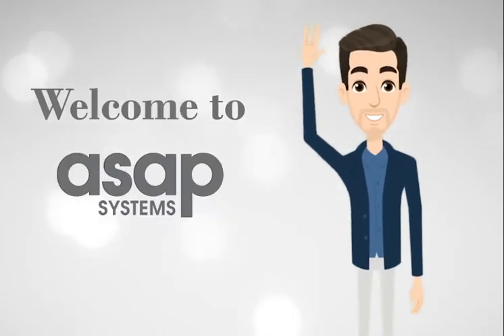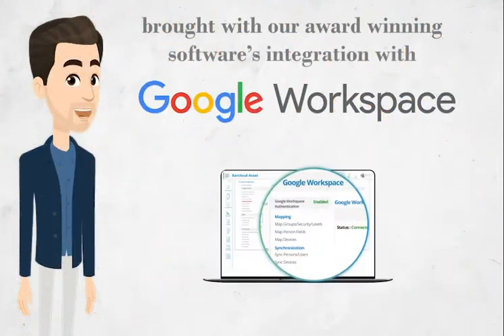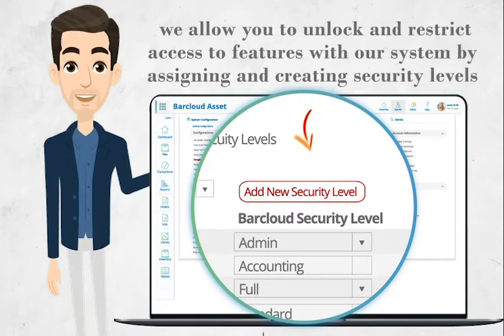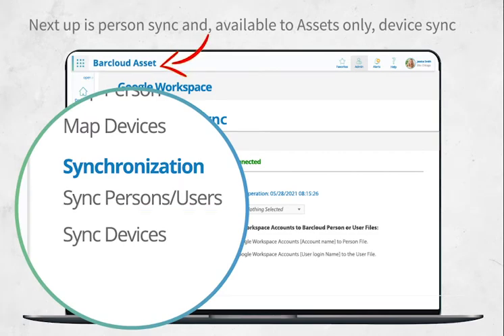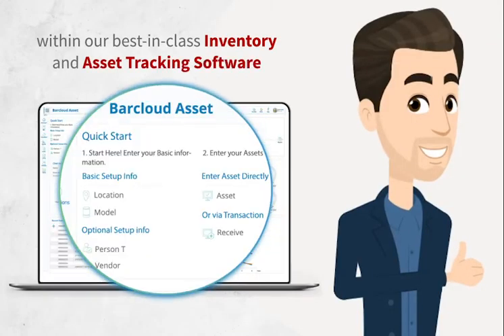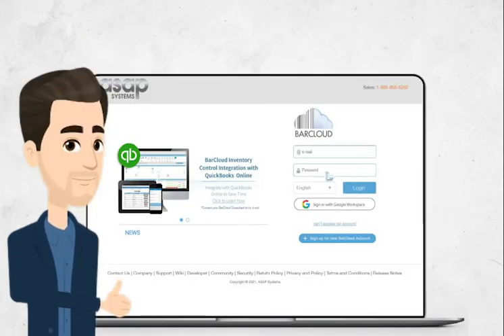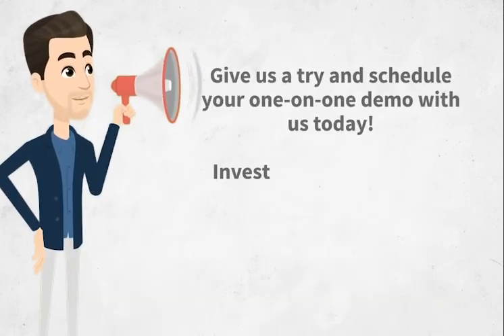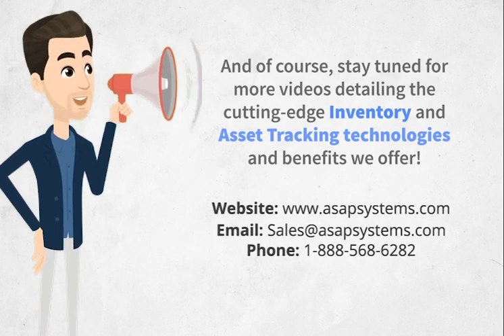How to Use Our Google Workspace Integration - Inventory System and Asset Tracking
Learn how to navigate and use the features brought with our Google Workspace integration. Sync users and devices, create and configure security levels based on existing Google Groups, and more with our powerful Inventory and Asset Tracking System.

0:16 Make Your Asset Tracking Data Secure
0:40 Sync Google Workspace Users to Inventory System
1:02 Log Into Asset Tracking System